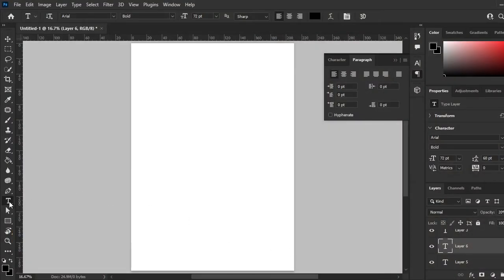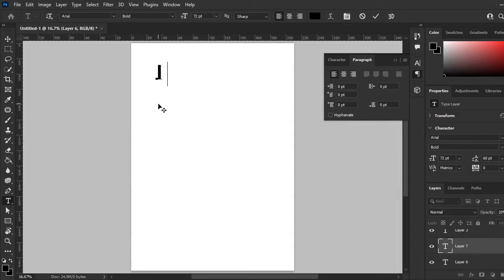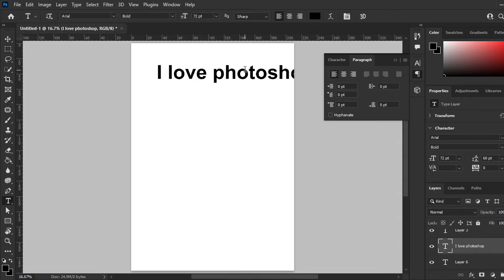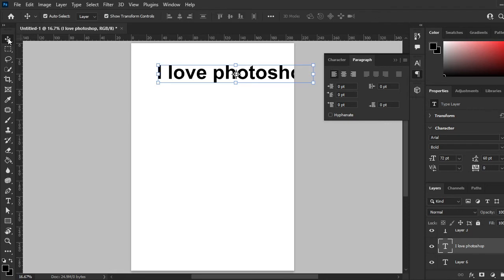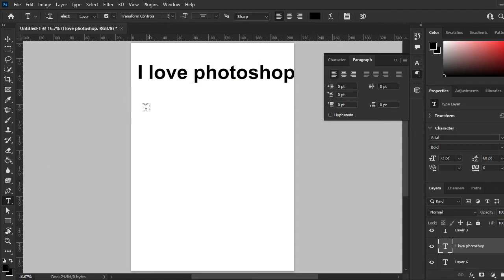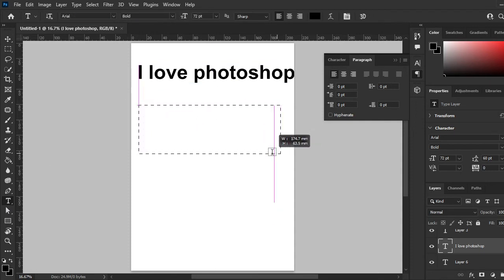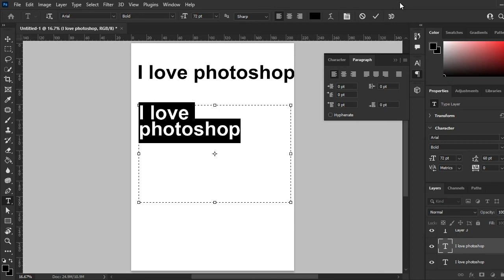HOW TO JUSTIFY TEXT IN PHOTOSHOP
Photoshop can be a complex tool sometimes. Justifying text isn't that straightforward. Watch this video to learn how to justify text in photoshop and increase your creativity speed.